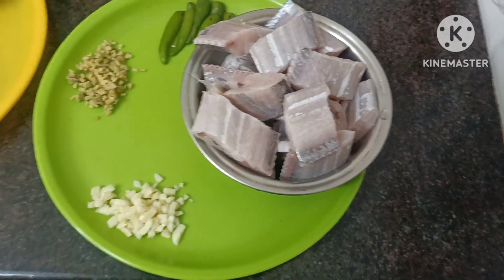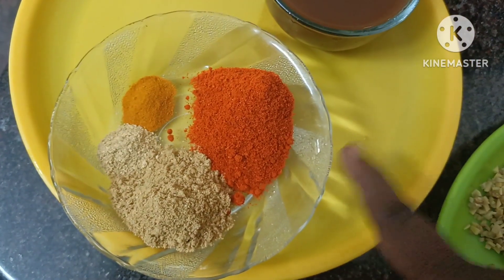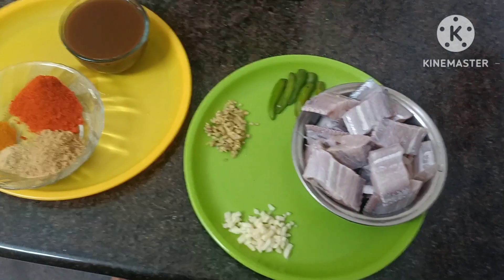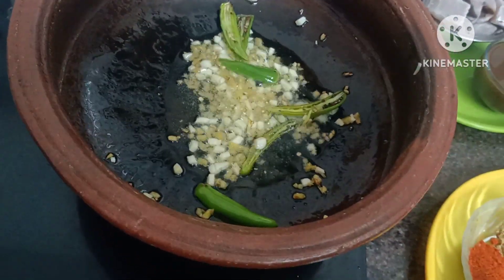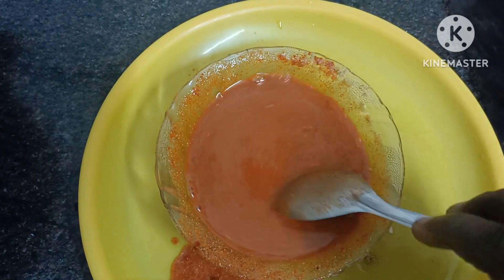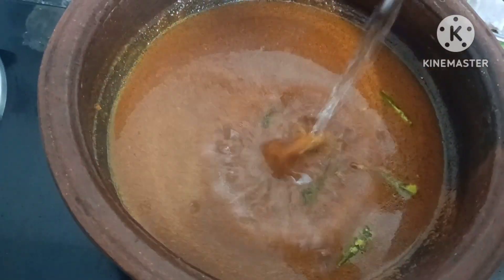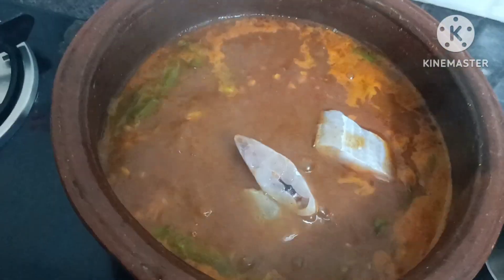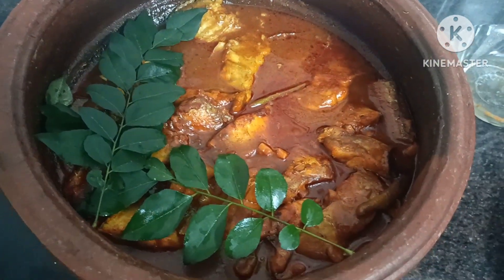vaala meen mulakittathu /കഴിച്ചാൽ മറക്കില്ല ഇതിന്റെ രുചി / വാളമീൻ മുളകിട്ടത് .